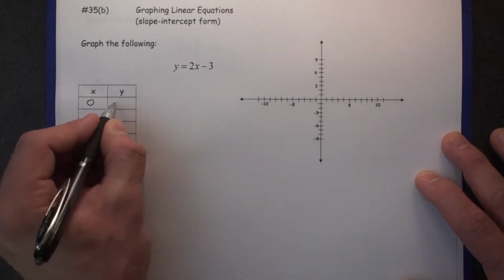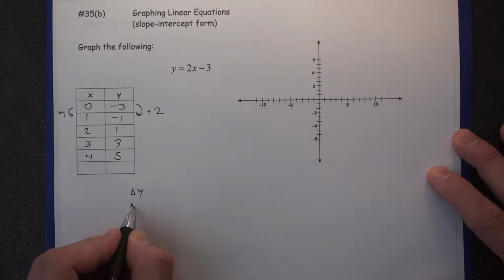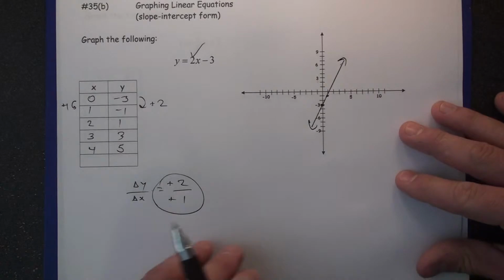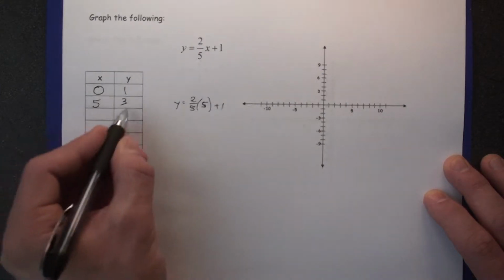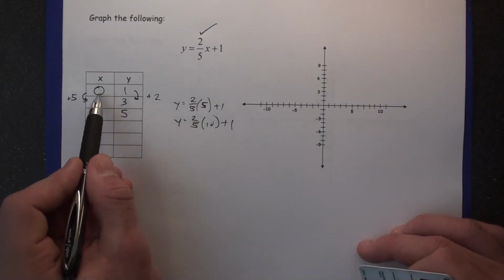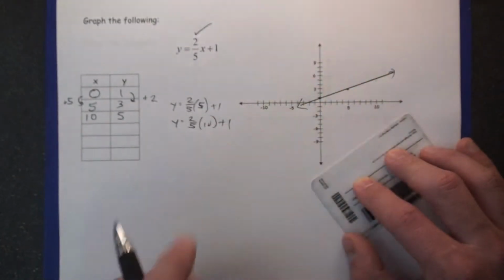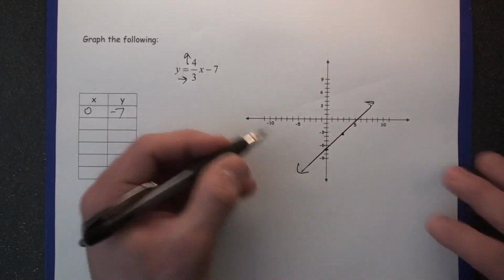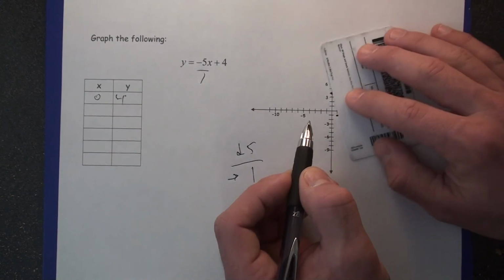#35(b) Graph (slope-intercept)